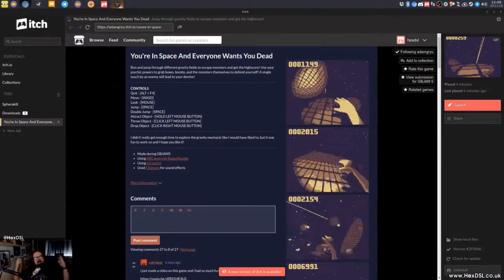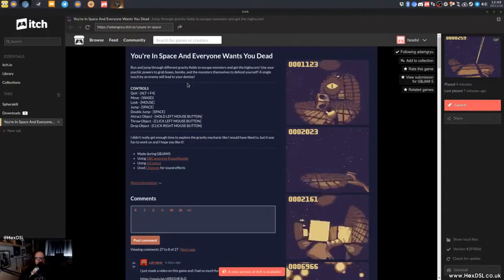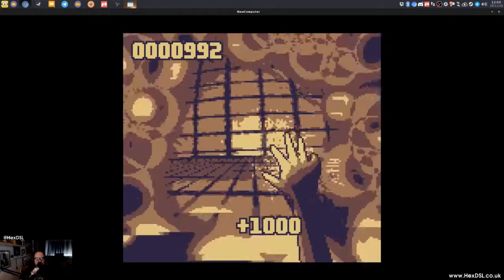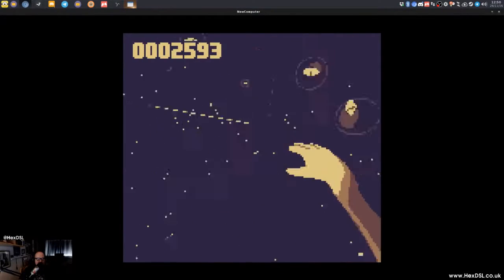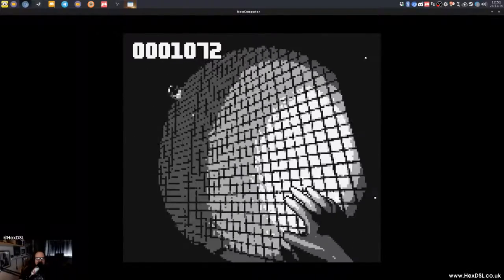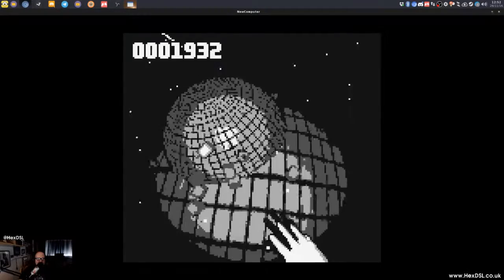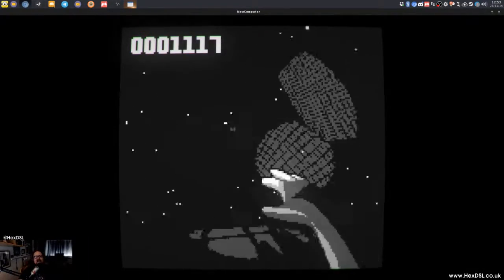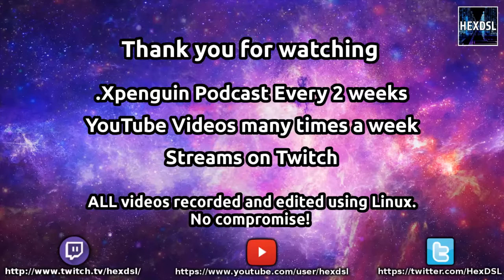You're In Space And Everyone Wants You Dead - A Linux game (Itch)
You're In Space And Everyone Wants You Dead - Its a strange game about jumping and you cant see anything properly. i liked it!

System Specs:
OS: Antergos Linux (all updates done before video recording)
DE: XFCE
CPU: I5 2500K
RAM: 16GB (Corsair, 1600)
GFX: NVIDIA GTX 970 (NVIDIA Drivers)

An amazon wish list (because someone said i should)